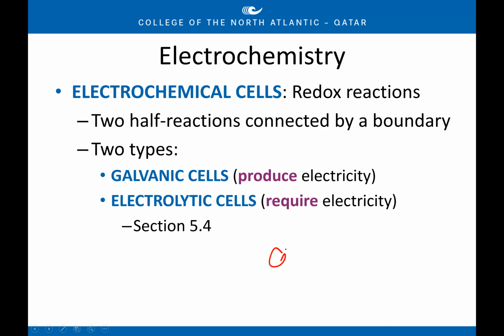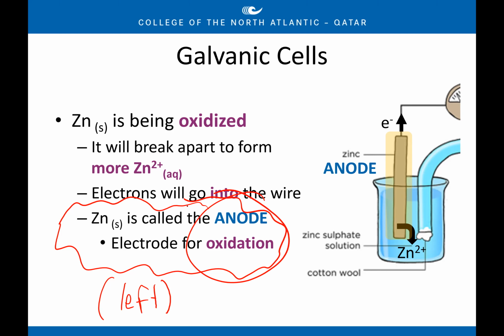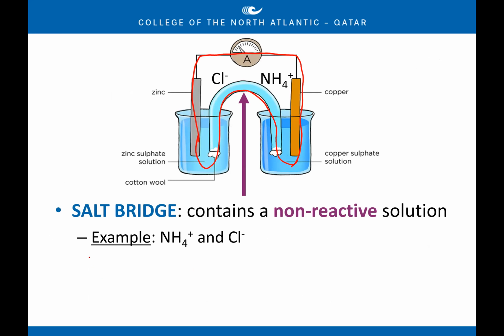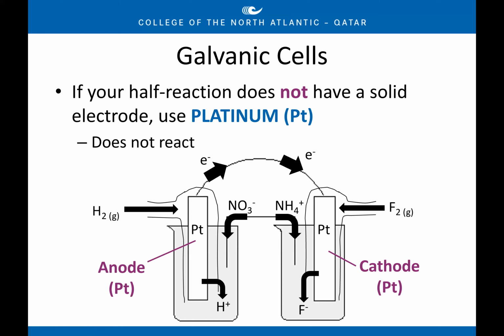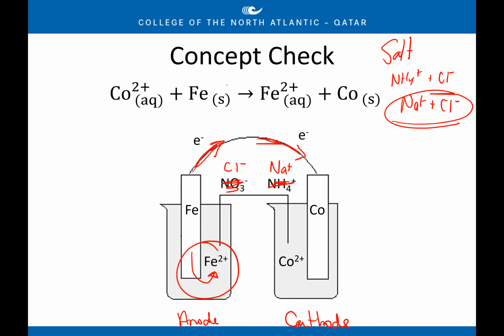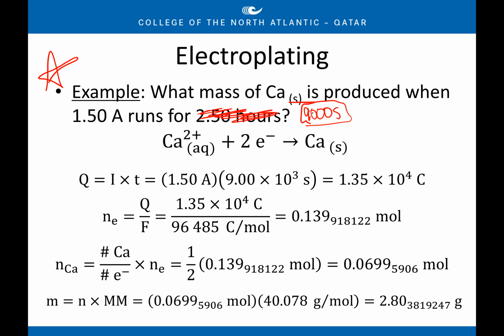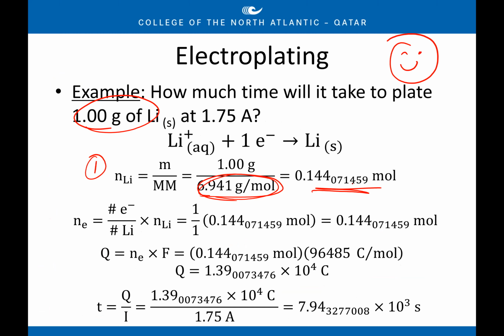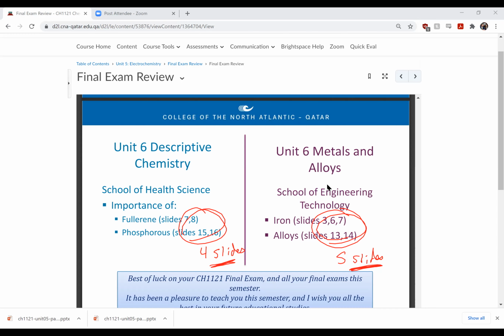CH1121 Last Week - Lecture 2 (FINALE)